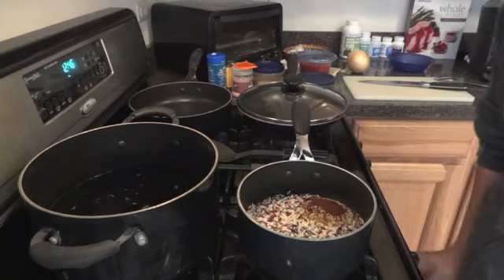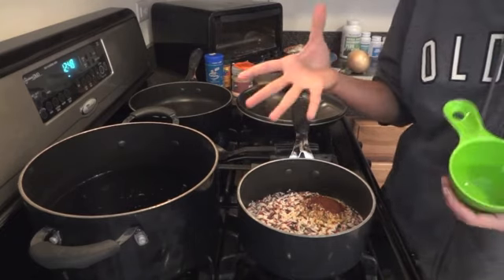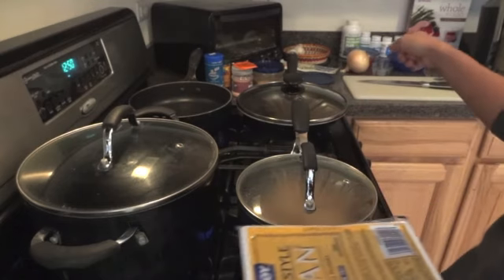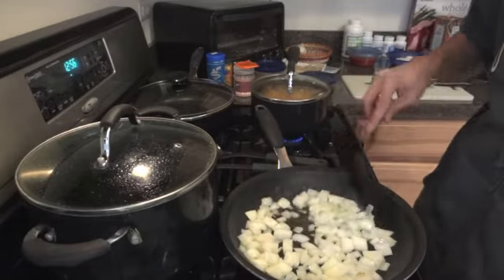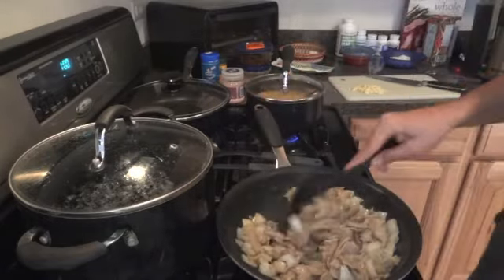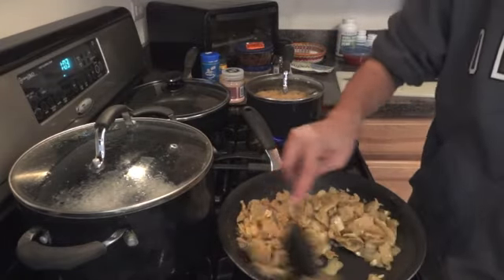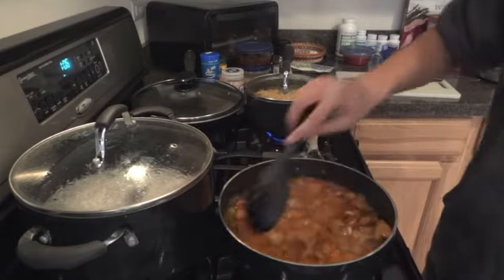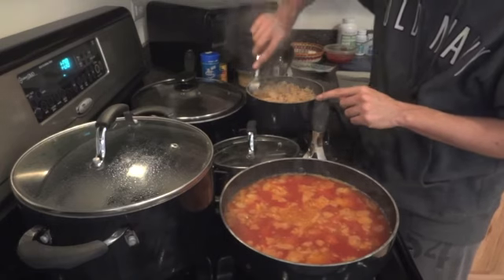Cooking another typical vegan dinner PT1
Cooking an on the fly vegan meal.  Seitan soup, sautéed Tempeh, and rice and beans.